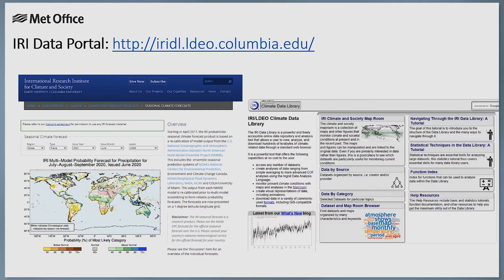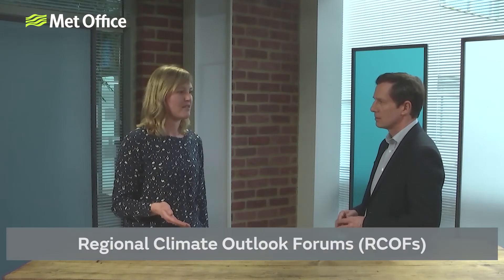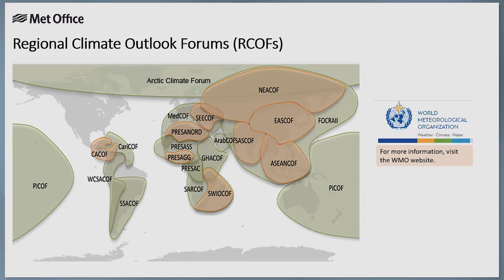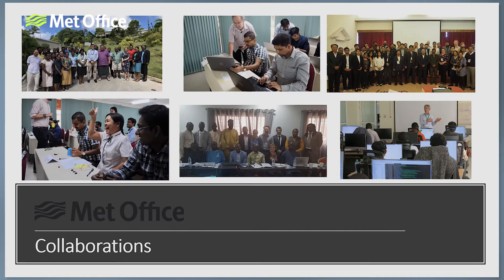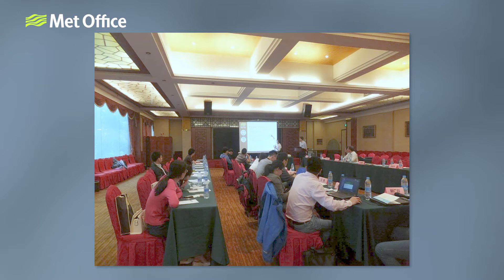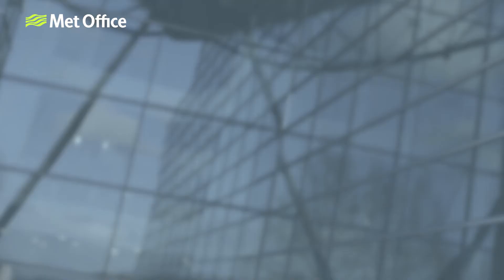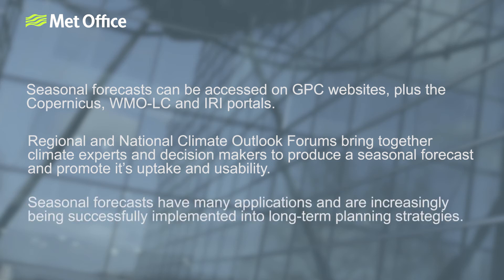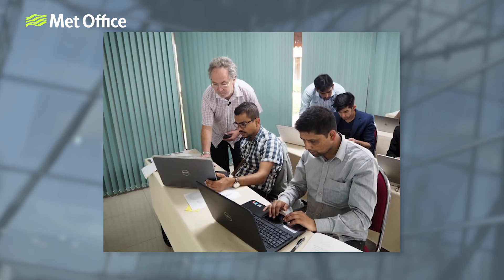Seasonal Forecasts Explained Part 4: Forecast delivery and services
Want to know more about where to find seasonal forecasts, or who can help you integrate forecasts into your long-term plans? In the final video in this series, Alex Deakin and scientist Jessica Stacey address these questions, with examples of how seasonal forecasts are being used in China and Africa.

To learn more about the history of meteorology and the science behind the weather headlines, you can listen to our free audio podcasts here: